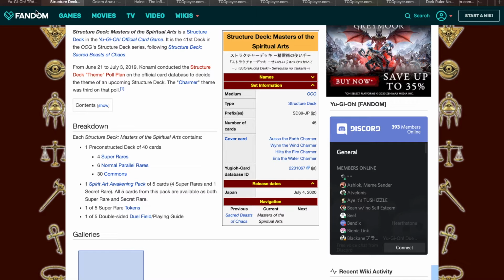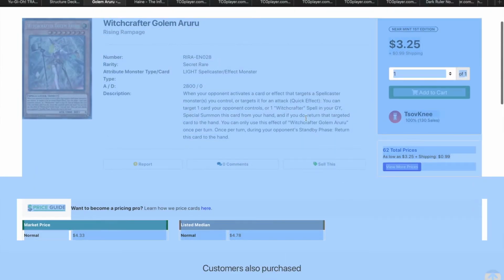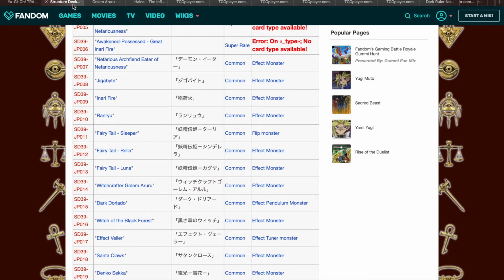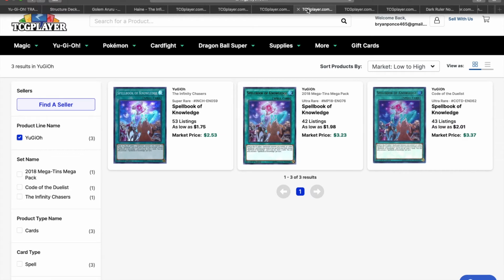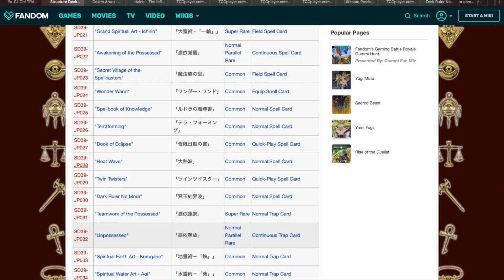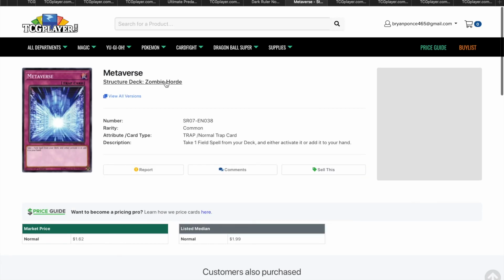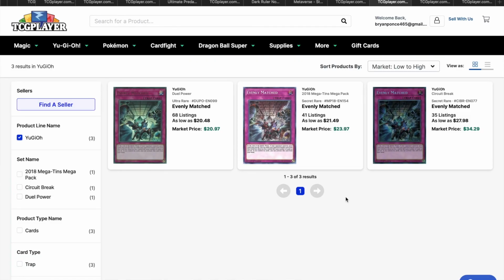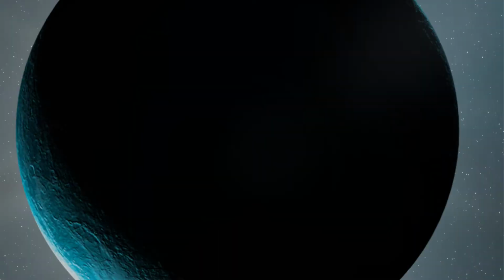WILL THESE REPRINTS BE IN THE CHARMER SD? EVENLY MATCHED? DARK RULER NO MORE?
A little discussion video highlighting some cards I've noticed reprinted in the Charmer SD that the OCG has got in Japan.